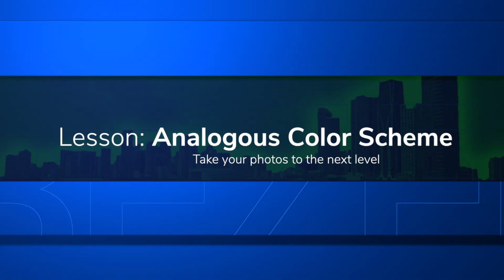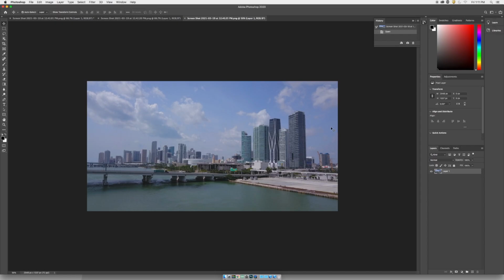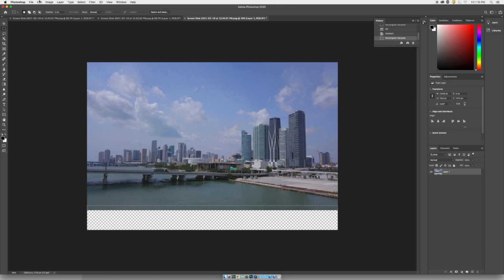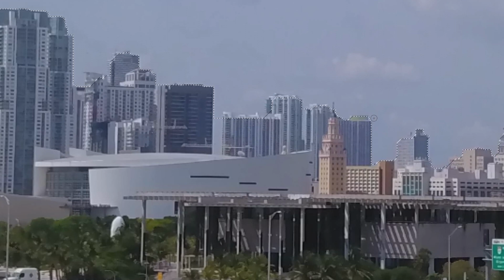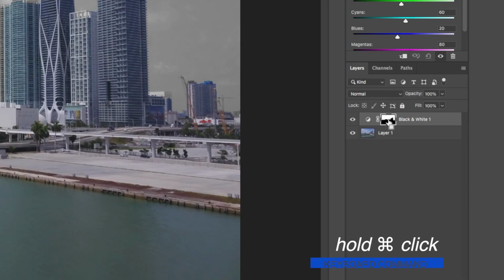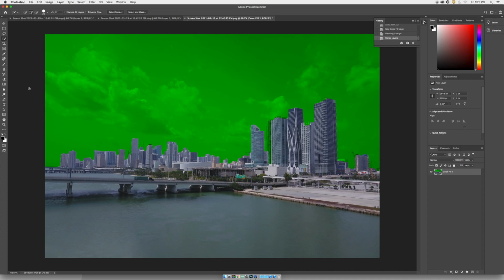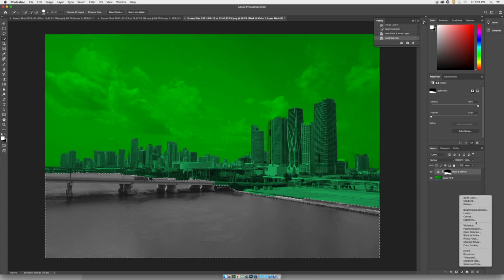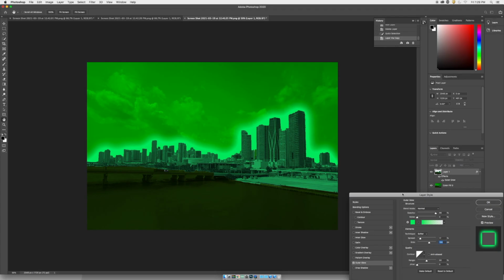The Art Institutes Training Series - Analogous Color Schemes with Adobe Photoshop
Professor Bryan Hiveley from the Visual Arts department at Miami International University of Art & Design teaches Analogous Color Schemes using a personal camera and Adobe Photoshop. Analogous color schemes use colors that are next to each other on the color wheel. Mixing colors that are adjacent to each other creates a colorful yet harmonious look.
A Kyle Farley Media production.